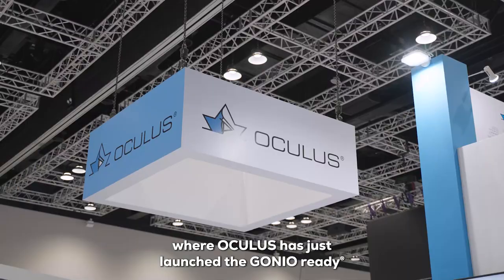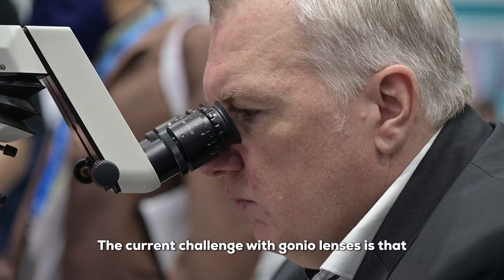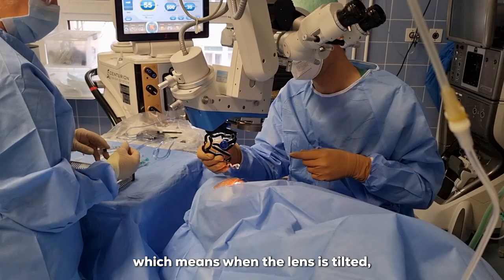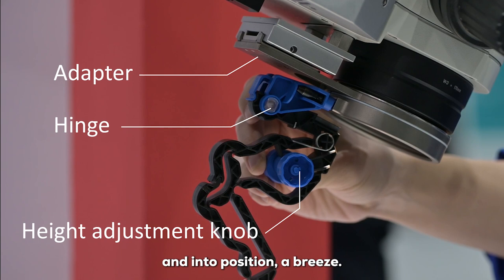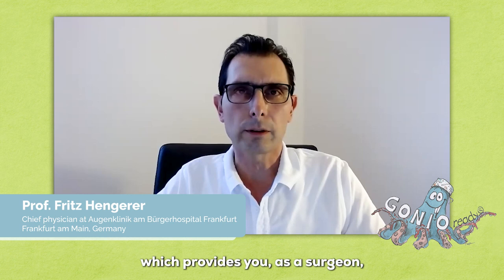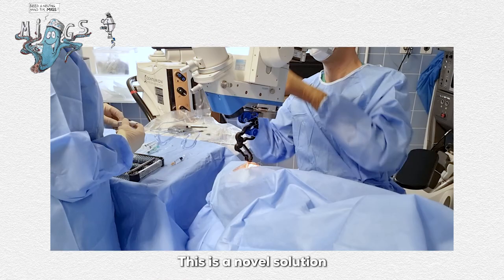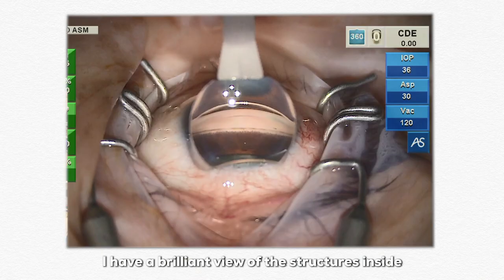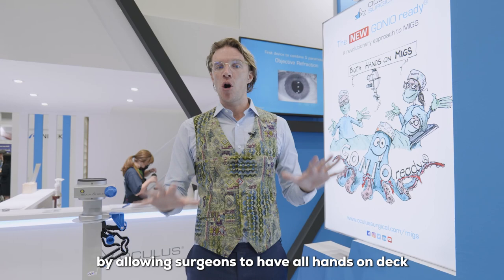The NEW GONIO ready® revolutionizes MIGS – Product Premiere at APAO 2023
The product premiere of the new GONIO ready® from OCULUS gained a lot of attention at the APAO congress in Kuala Lumpur, Malaysia,  in February 2023. The Media Mice team investigated the new product and correspondent Matt Herman spoke to product manager Sascha Rücker and to early user Prof Fritz Hengerer about the brand-new approach for MIGS surgeons.

Can you believe it? Surgeons can now use both hands for MIGS! Get all important facts in this short video.

Contact your local OCULUS distributor or the team of OCULUS Surgical for more information and/or a demo.